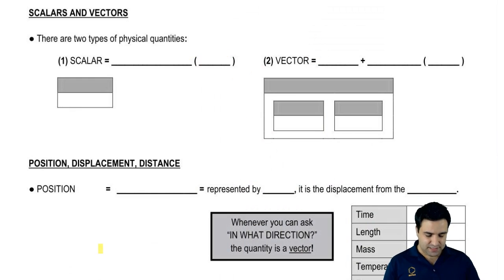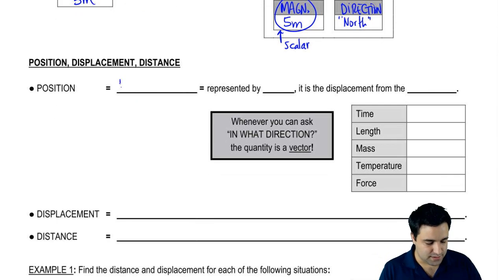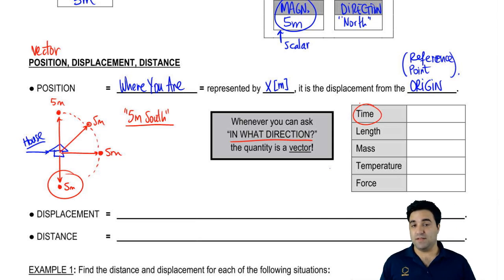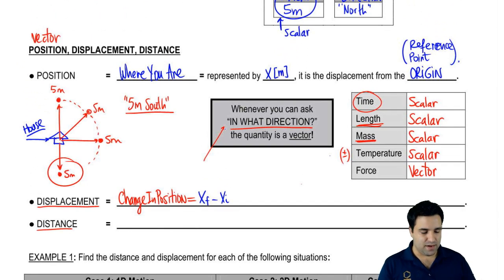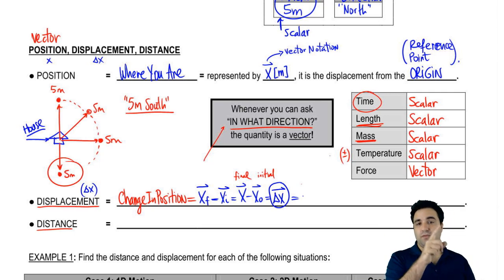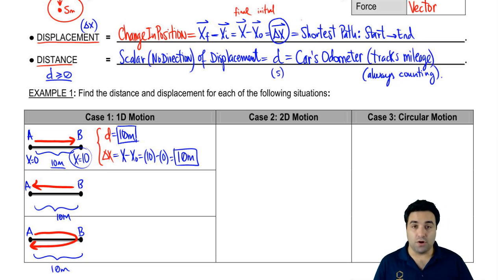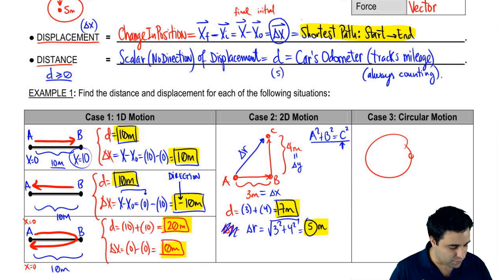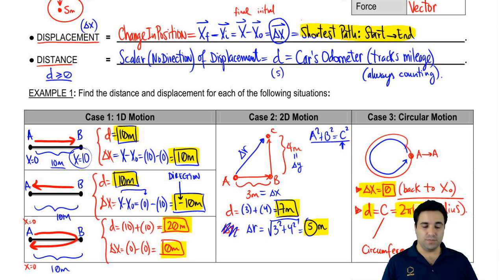Trigonometry:Vectors vs Scalars